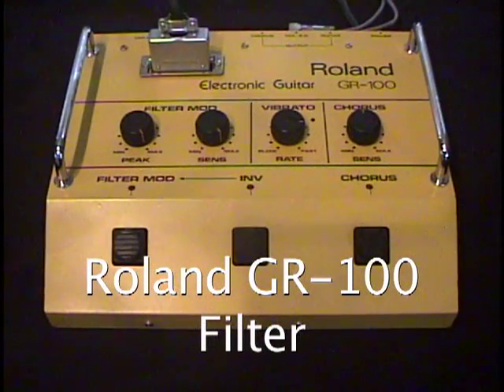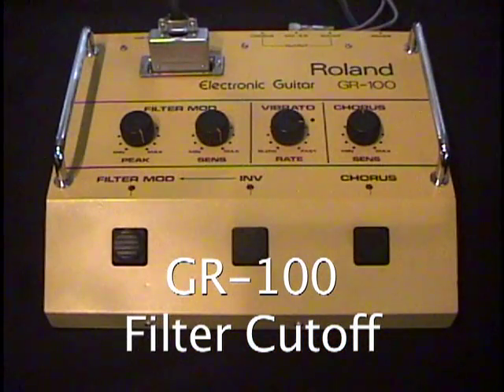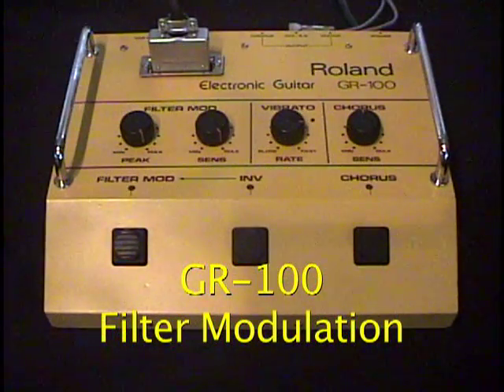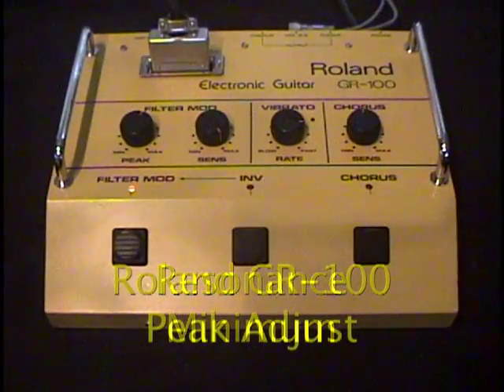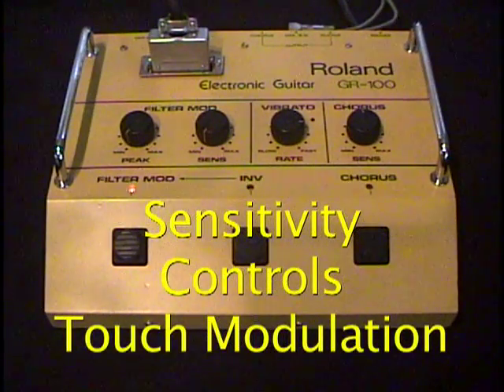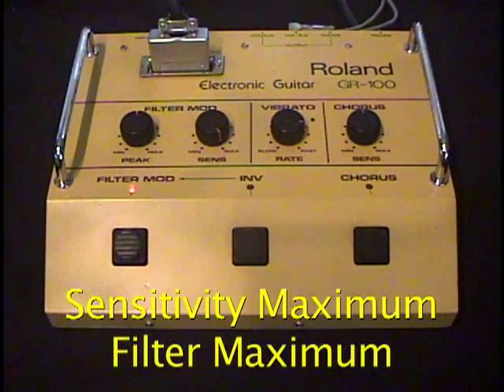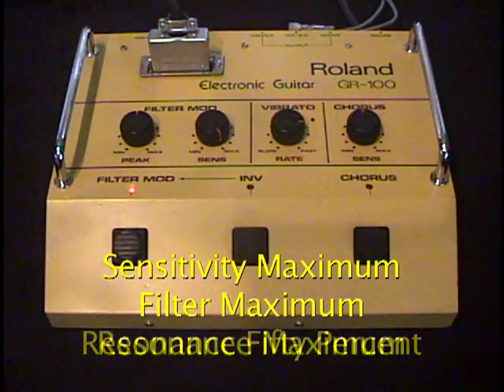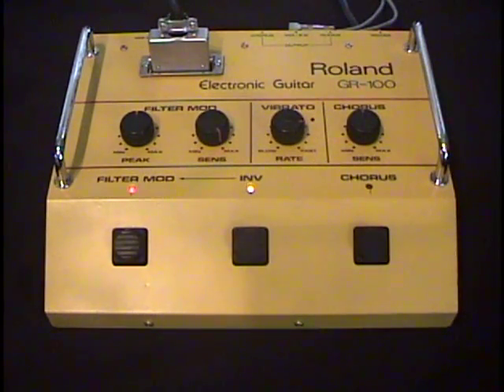Roland GR-100 Vintage Analog Guitar Synthesizer - Voltage Controller Filter 3/5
This is the third clip and an in depth look at the Roland GR-100, "Electronic Guitar Unit." The section covers the -12 dB filter modes